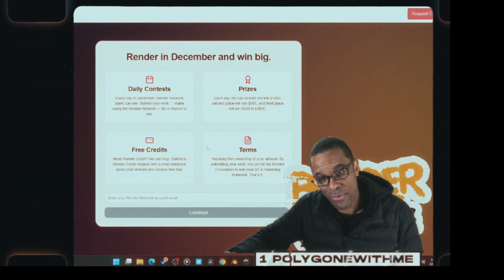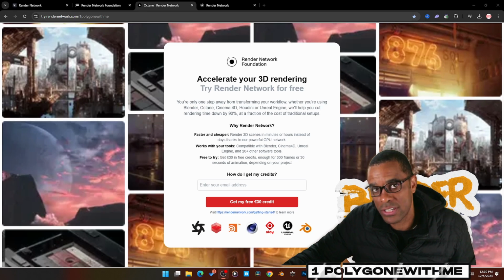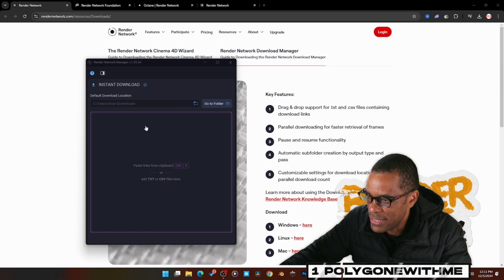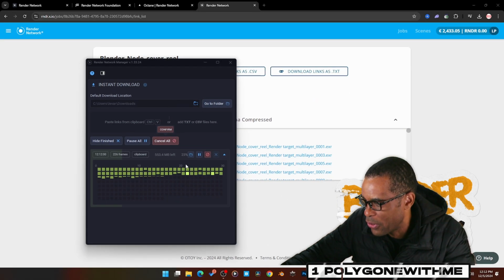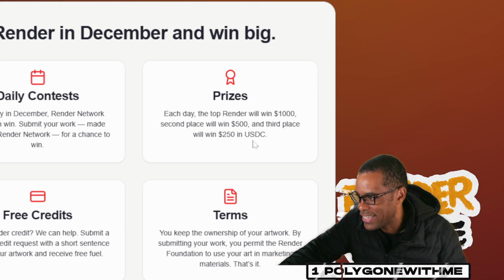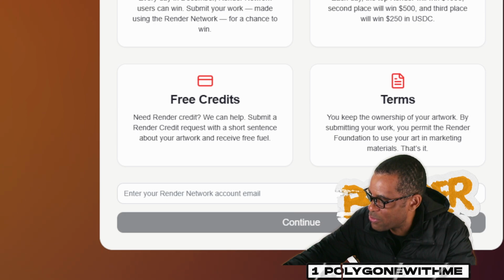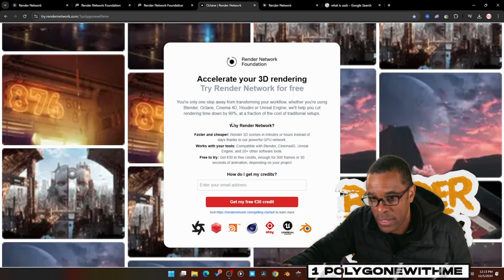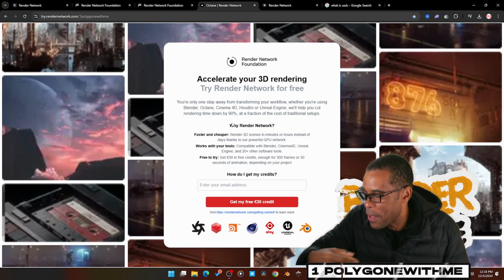$1,000 Daily Chance with Otoy's Render Network's INSANE Giveaway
🔴 Create PHOTOREALISTIC Renders Like a Pro Blender Octane Artist 🔴Render December Win Big

00:00 - Start
02:30 - Render December Win Big